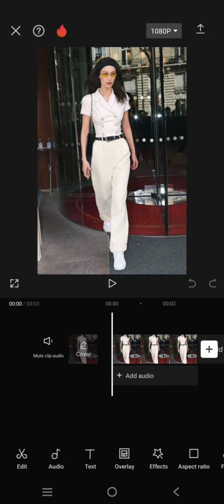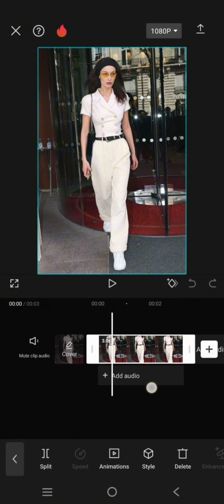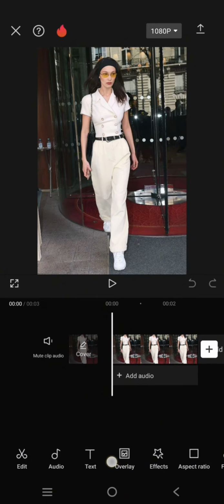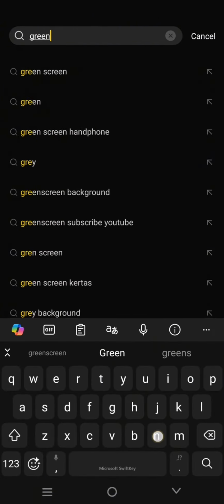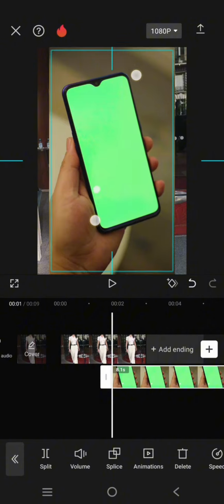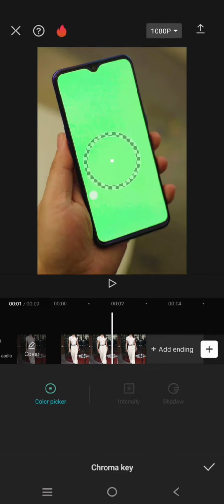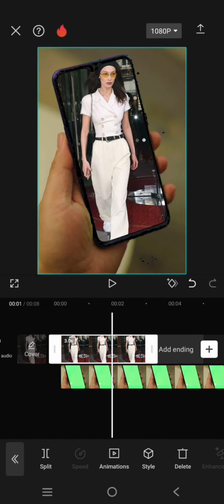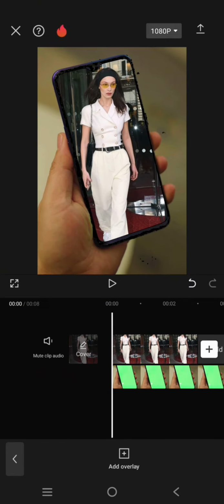[NEW UPDATE] [] Tutorial On How To Put Picture In Green Screen Capcut Easily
Learn how to easily put picture in green screen by watching this tutorial